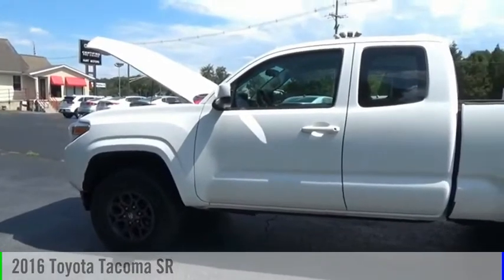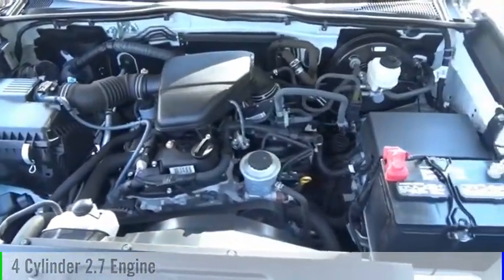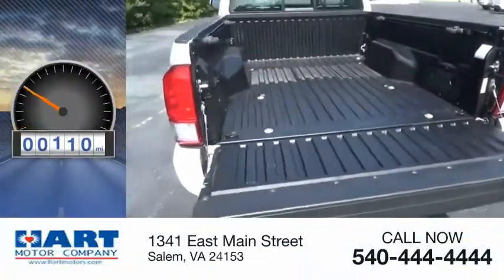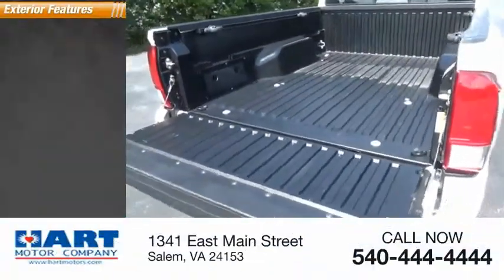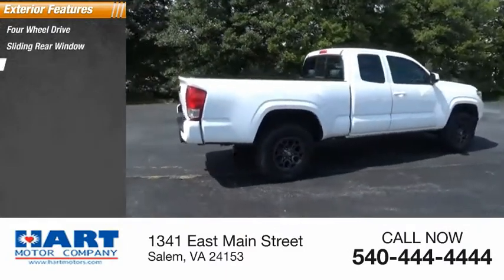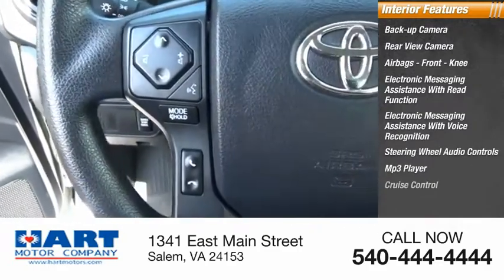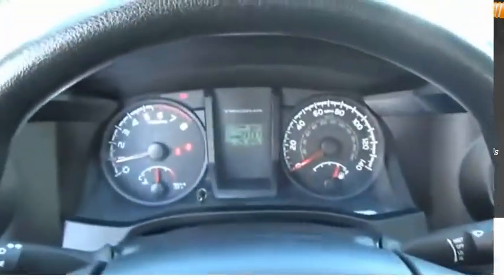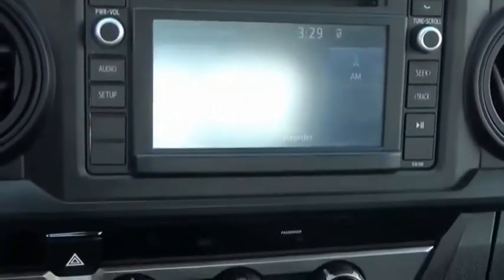2016 Toyota Tacoma Salem VA TU65698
2016 Toyota Tacoma SR

Hart Motors
1341 East Main Street